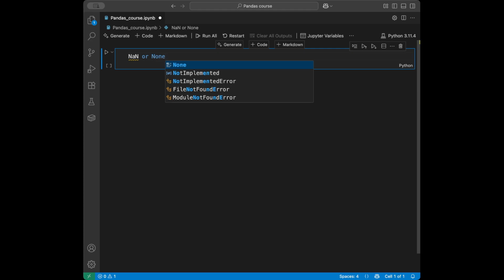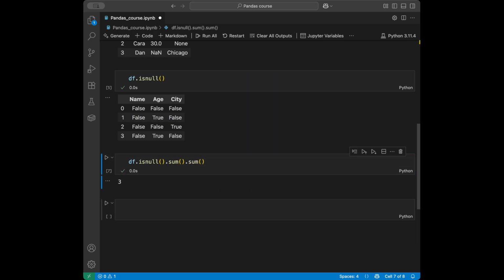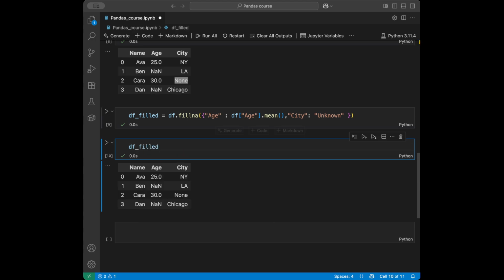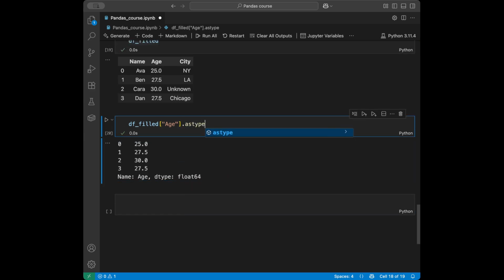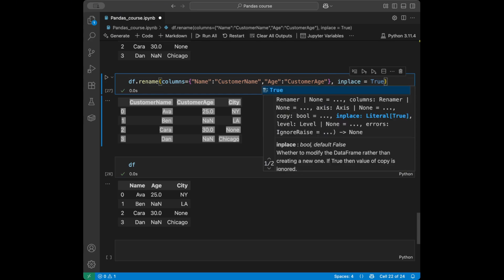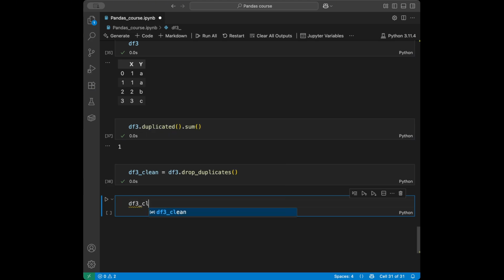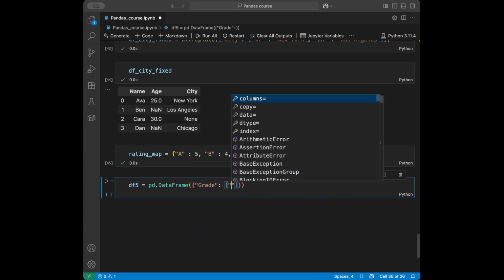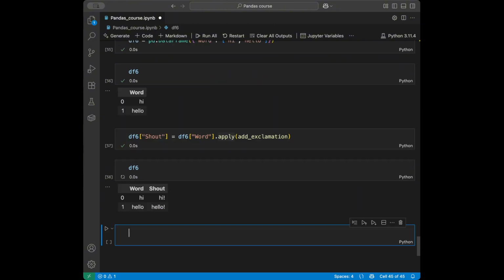Python Pandas Course for Data Analytics [2026] - Part 3: Missing Values, Data Types, Transformations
In Part 3 of this Python Pandas Course for Data Analytics 2026, you will learn how to clean and transform data using pandas. Topics include handling missing values, fixing data types, renaming columns, removing duplicates, replacing values, and using map, apply, and lambda functions. This part focuses on preparing messy real world data for analysis.

Udemy Courses